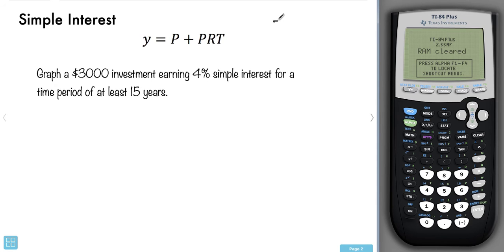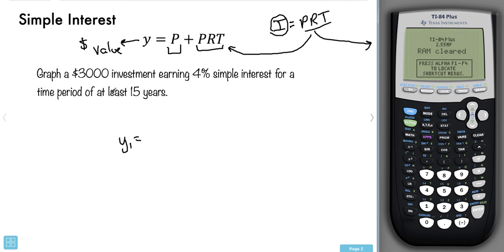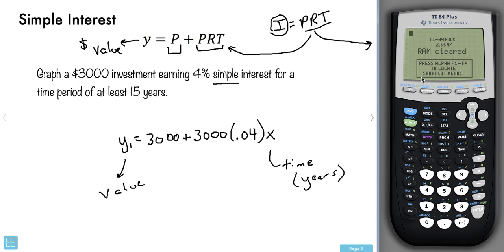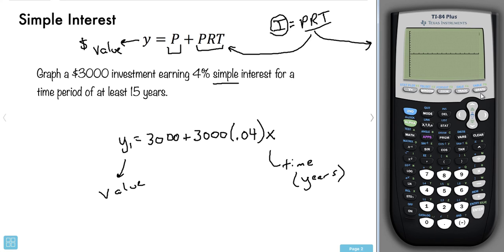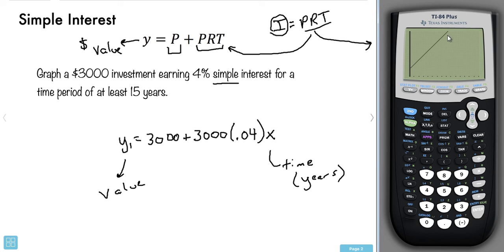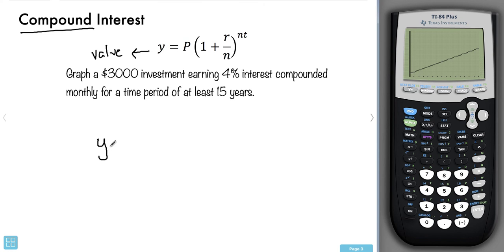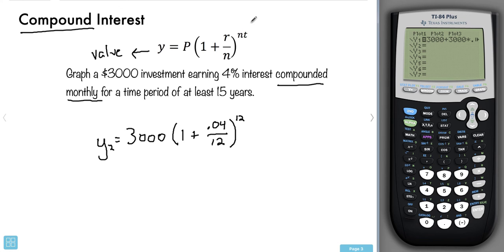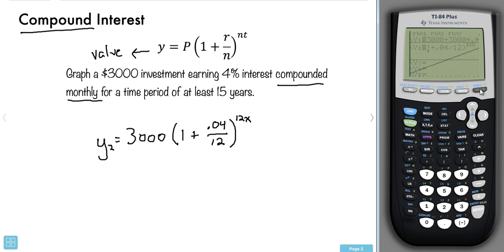graph investments on ti84